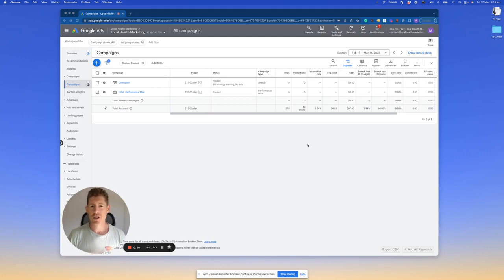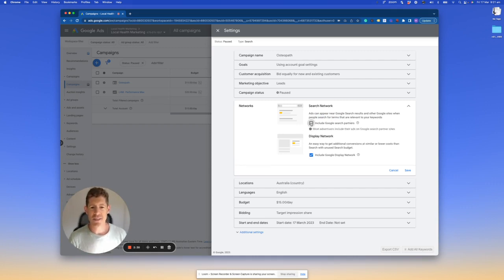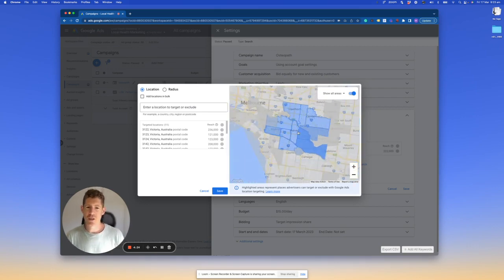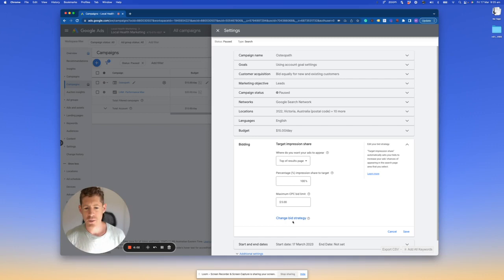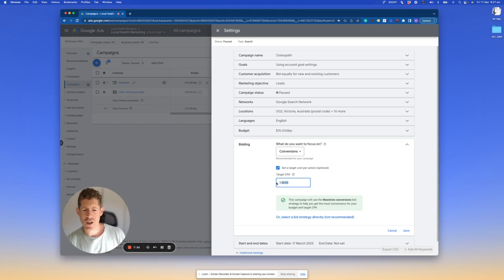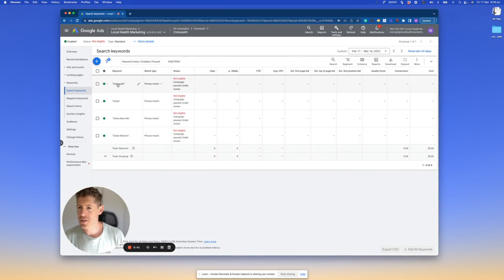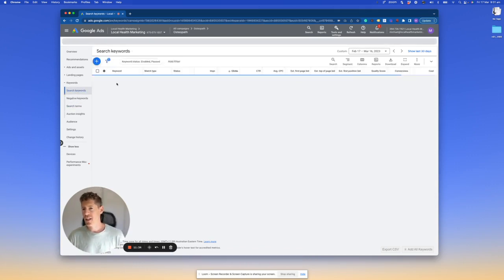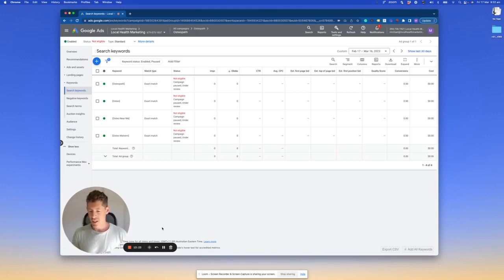Health Marketing 101: Google Ads Quick Audit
Do you want to learn the basics of successful health marketing?

In this video, Healthmarketing 101, I'll walk you through the most important elements of auditing your Google Ads campaigns.

We'll cover:
- setting goals
- targeting the right location
- why we only use phrase match or exact match keywords
- And a few other tips and tricks.

With these tips, you'll be well on your way to creating a profitable Ads campaign for your clinic.

Don't miss out - tune in now and become a health marketing expert!